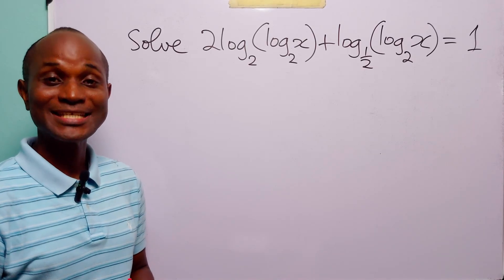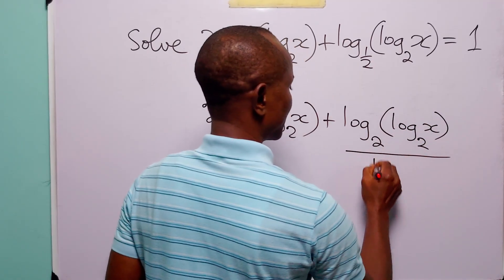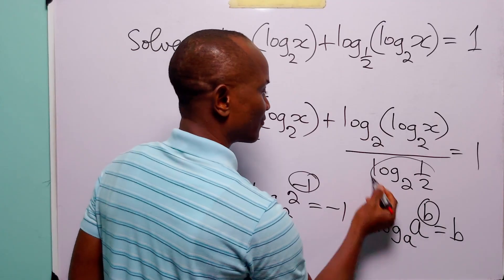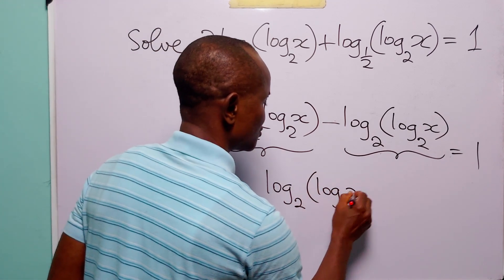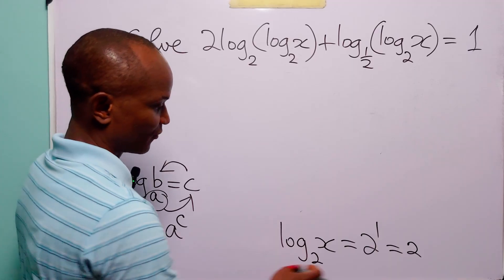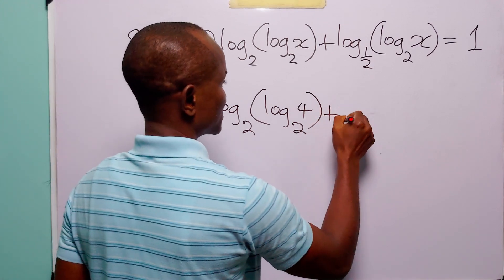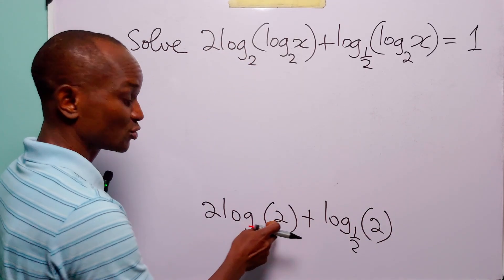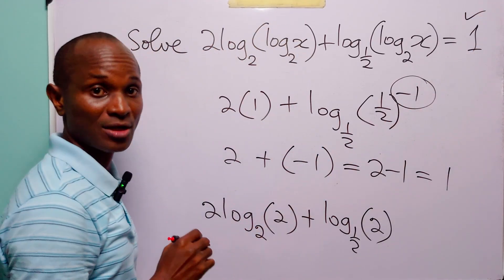The EASIEST Log Equation You'll See Today!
Are you struggling with log equations? In this math tutorial, we solve the tricky logarithmic equation 2log₂(log₂x) + log₀.₅(log₂x), step by step, using deep logarithmic identities and clever simplifications. This problem is a perfect example of how understanding base changes and log transformations can turn a seemingly complicated equation into something elegant and solvable. Ideal for high school students, senior secondary learners, A-level students, and math Olympiad enthusiasts, this tutorial strengthens your grasp of logarithm laws, inverse relationships, and how to approach composite logarithmic equations strategically. Whether you are preparing for exams, sharpening your algebraic reasoning, or exploring advanced problem-solving techniques, this video will guide you through a clear, logical process that reveals the hidden simplicity behind complex log expressions.